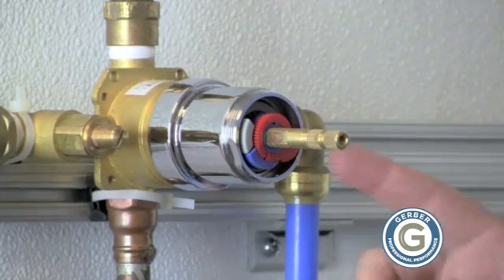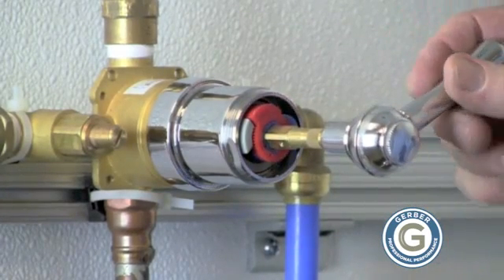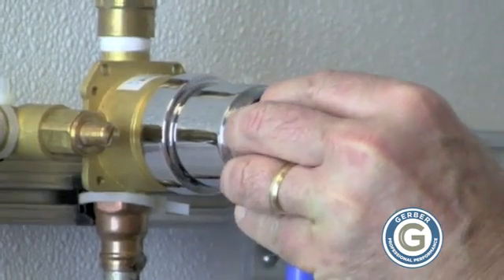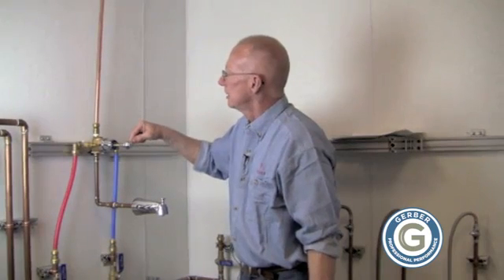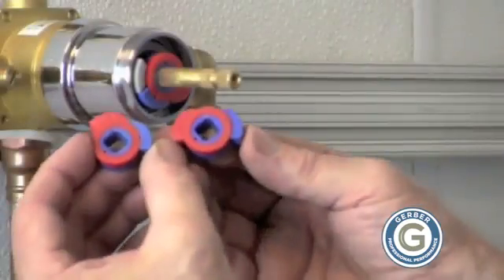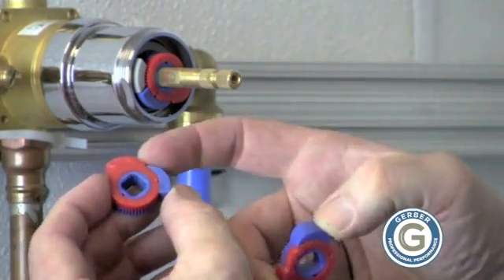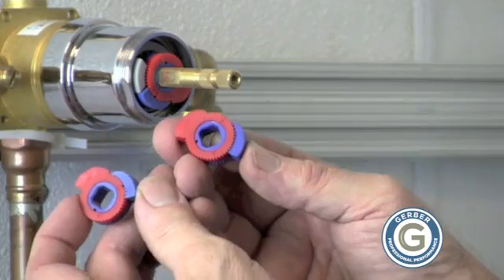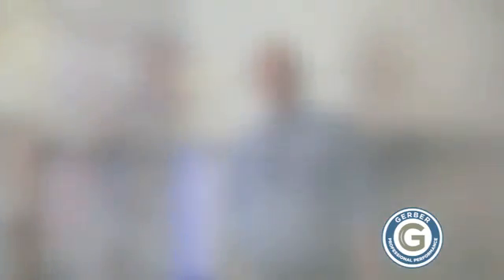Setting Temperature Limits on Quick Closing Valves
All of our Gerber ceramic disk valves come equipped with a temperature limiting device.